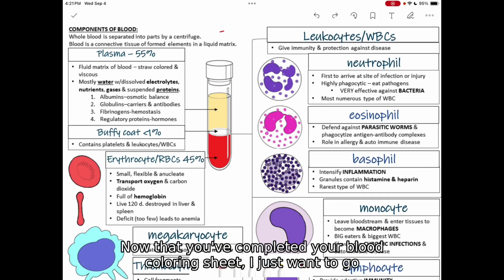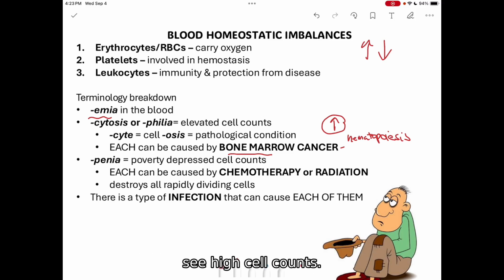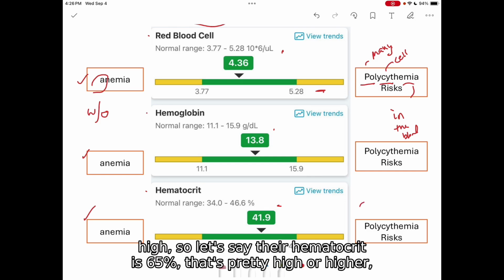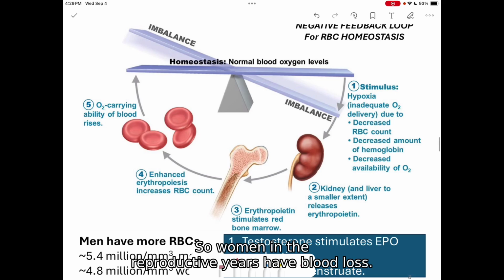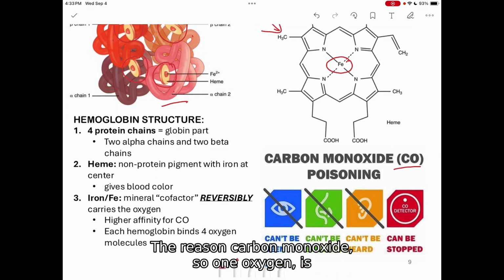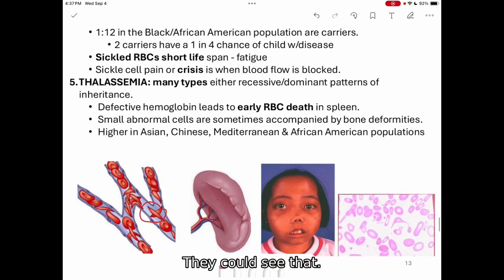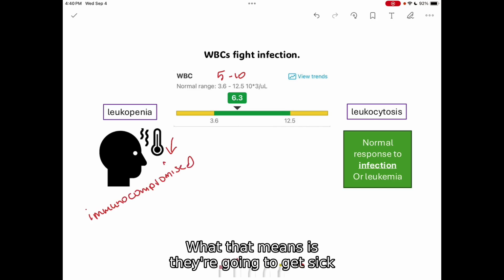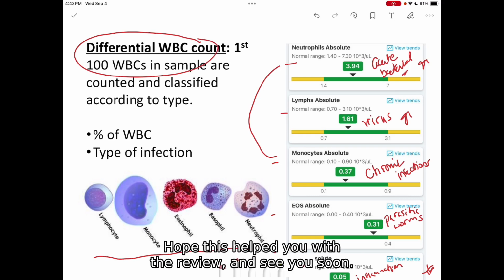Common Blood Tests Imbalances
This video goes over common blood test results and imbalances for a pre-healthcare anatomy & physiology course.  It is a continuation from the video Blood Component Color Sheet